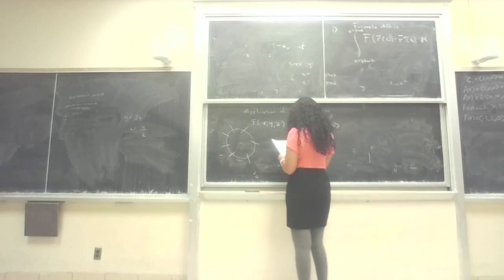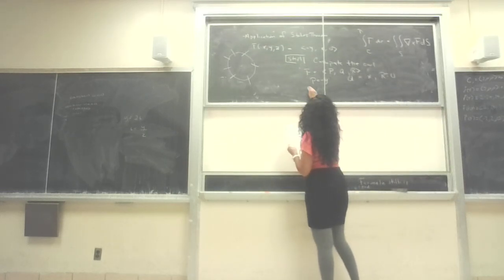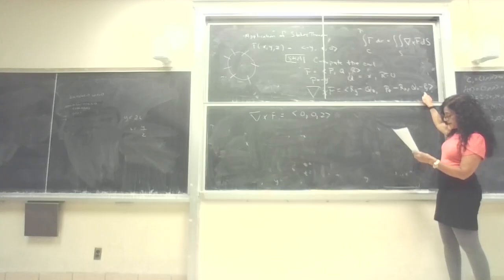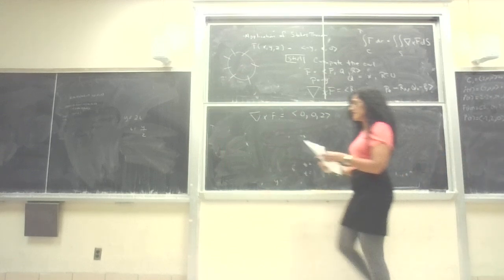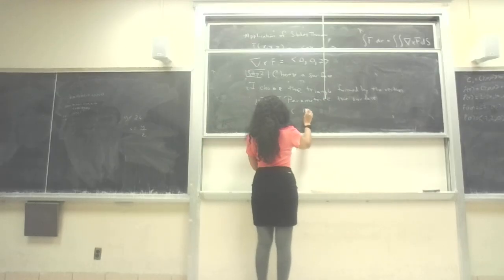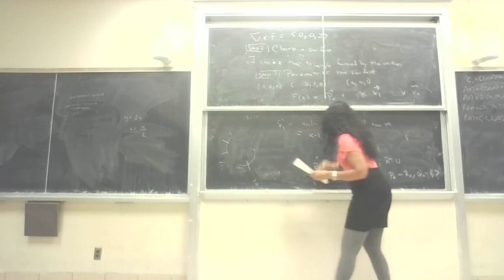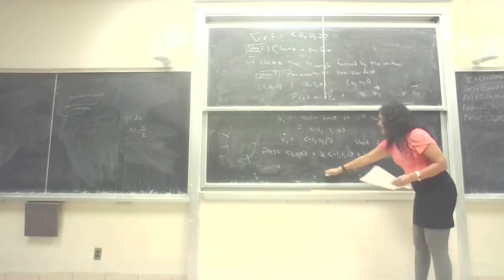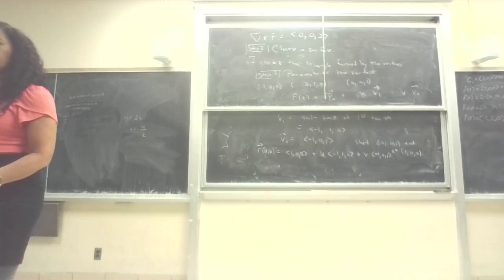How to run through the first couple steps of Stokes